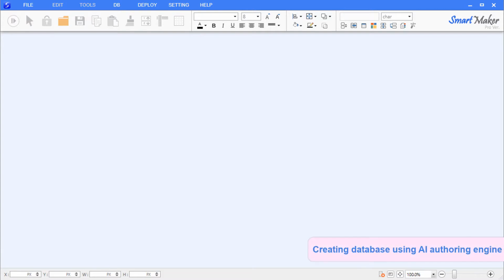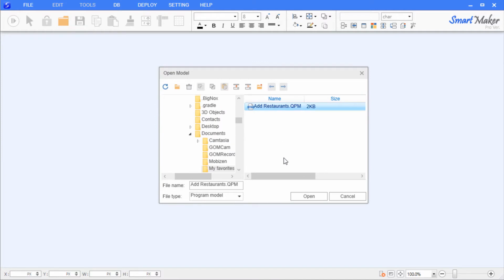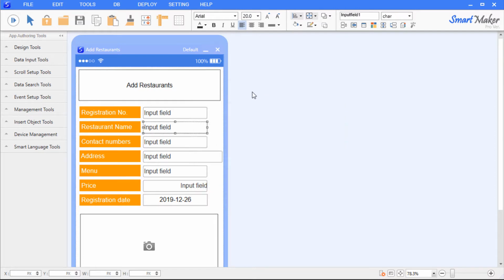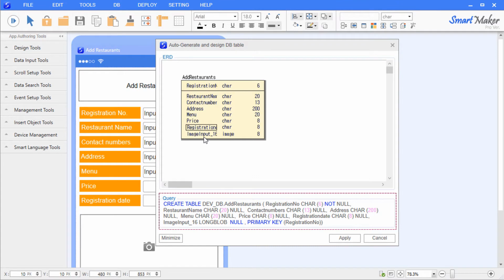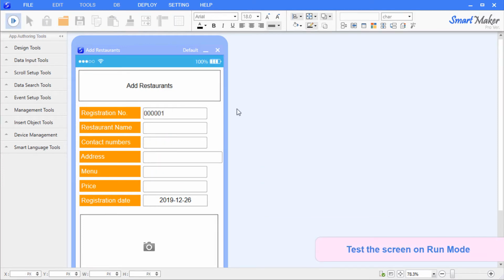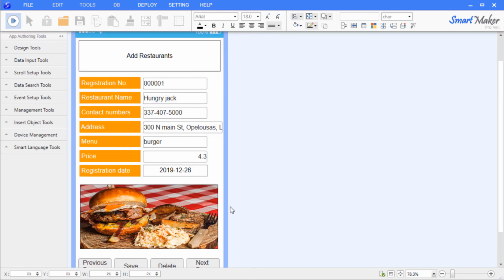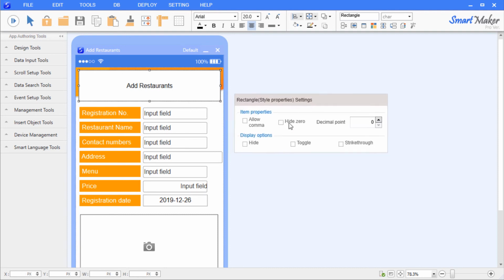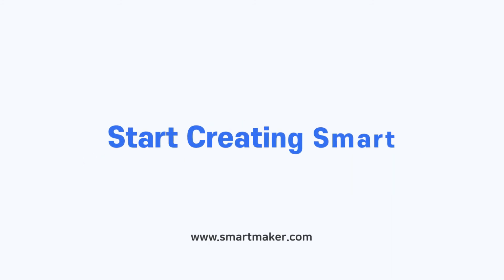4. Storing and Managing data (old)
In this tutorial, we’ll talk about the basic features and control in Smart Maker authoring solution.

- Creating database using AI authoring engine.
- Connecting to the server
- Press F5 key for AI engine
- Test the screen on Run Mode
- Designing with image files